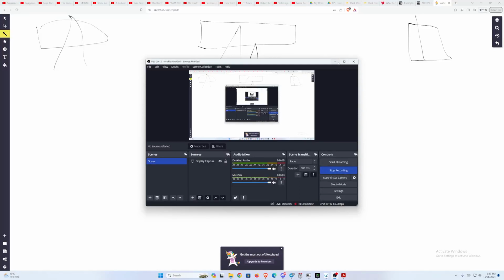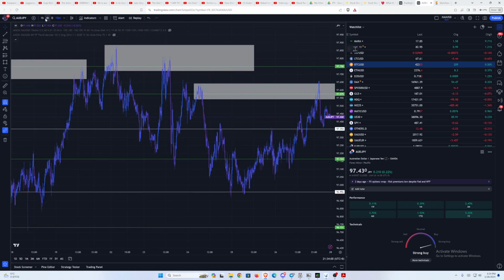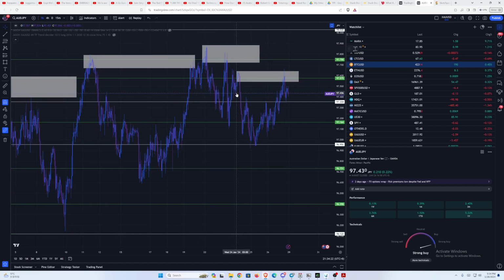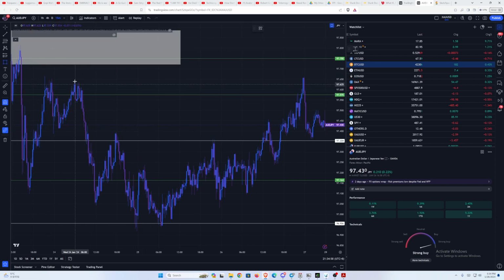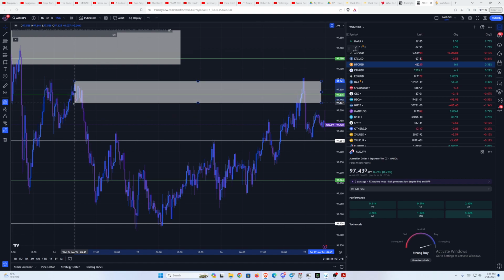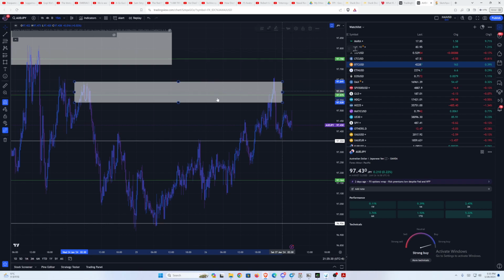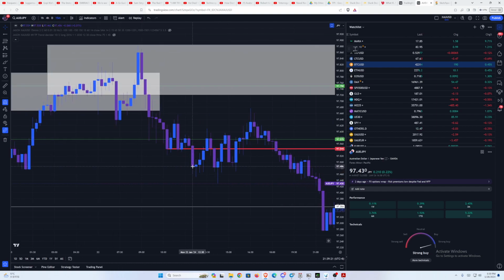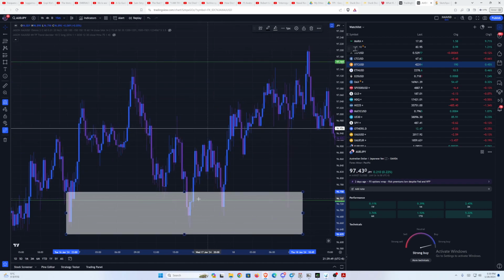Forex account flipping strategy explained Video 2 - A set up Version 1